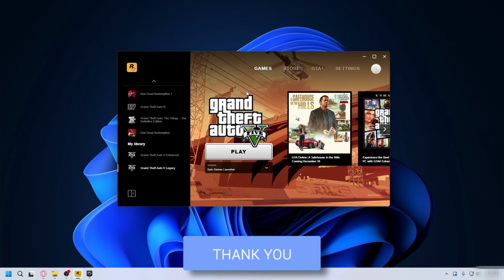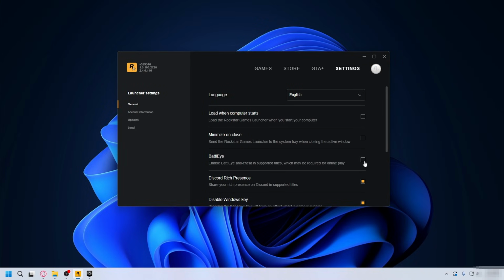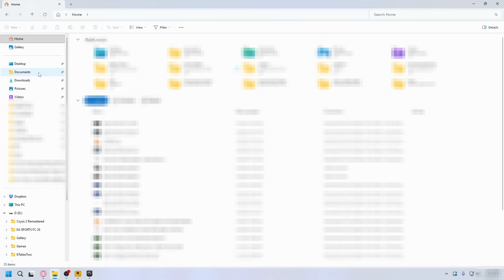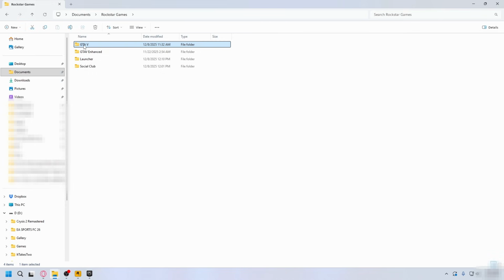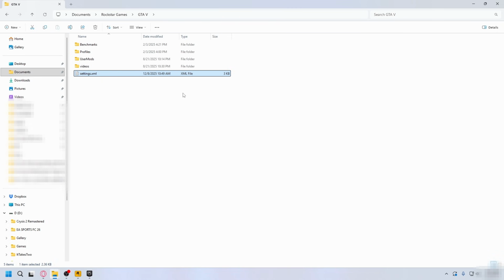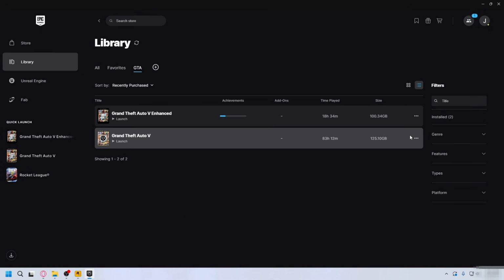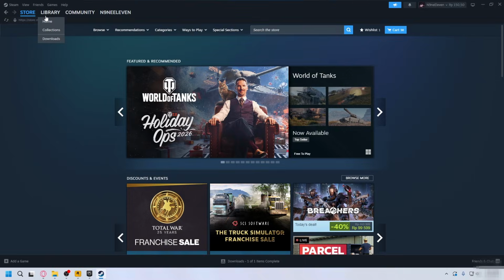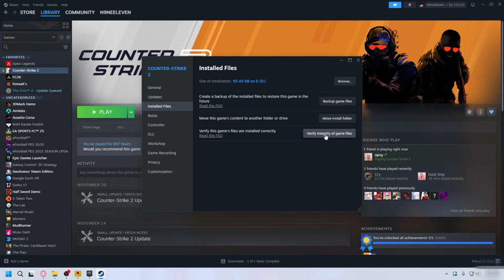How To Fix GTA 5 Crash On Loading Screen - Step By Step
Learn how to fix gta 5 crash on loading screen in this video.

GuideRealm